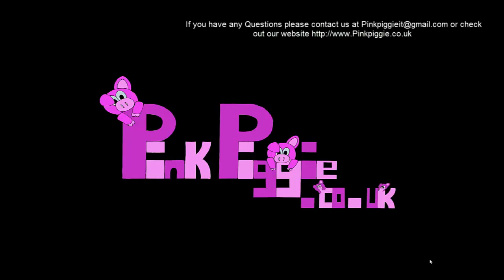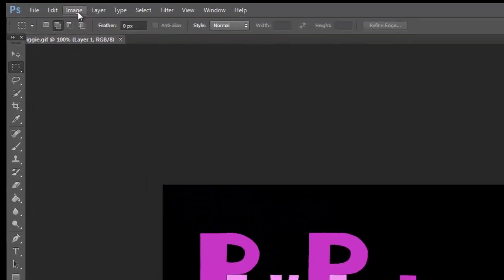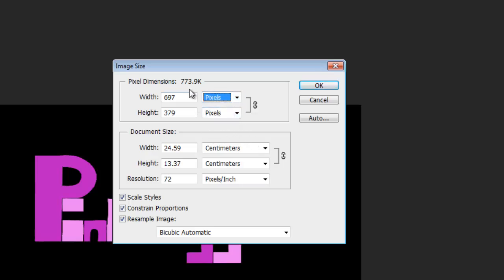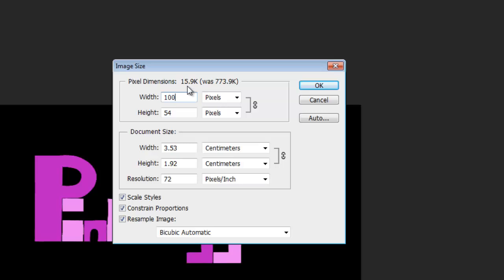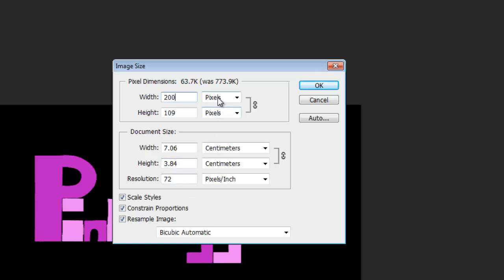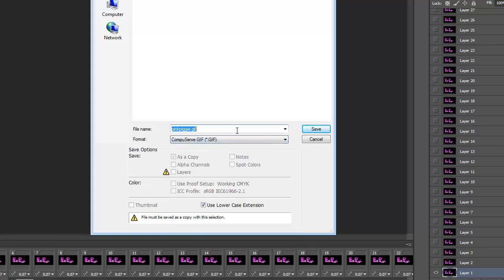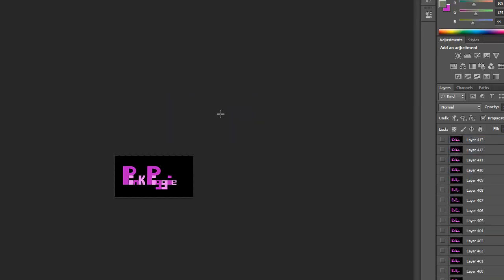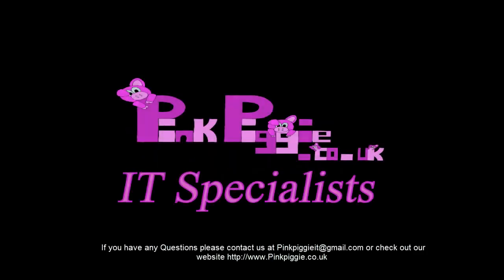Changing the Size of a GIF without lowering Res using Photoshop CS6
Changing the size of a GIF without lowering res by PinkPiggie. Using Photoshop CS6